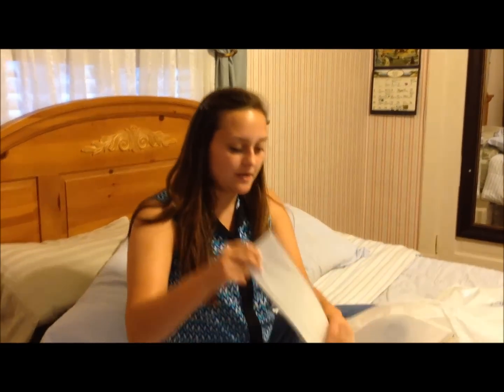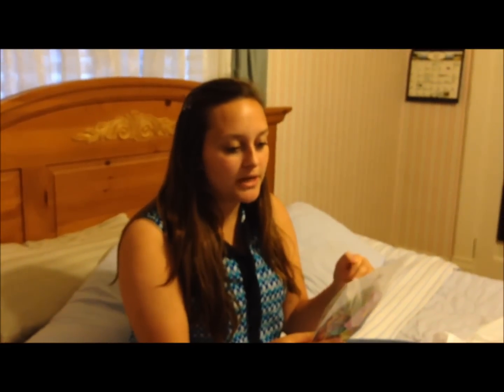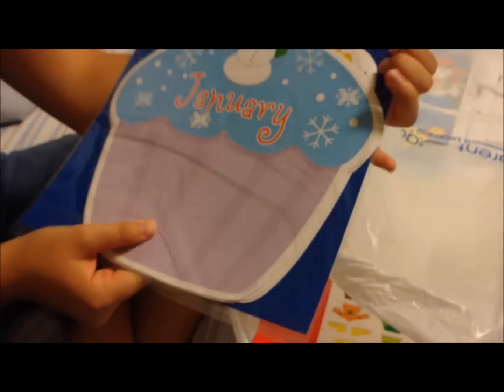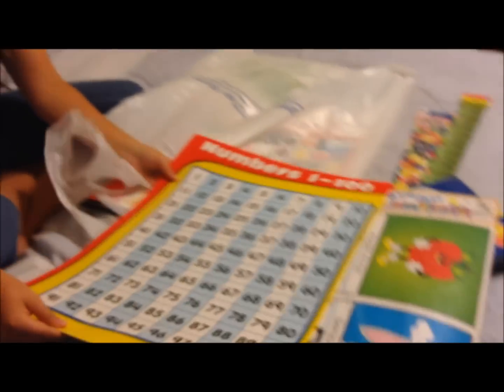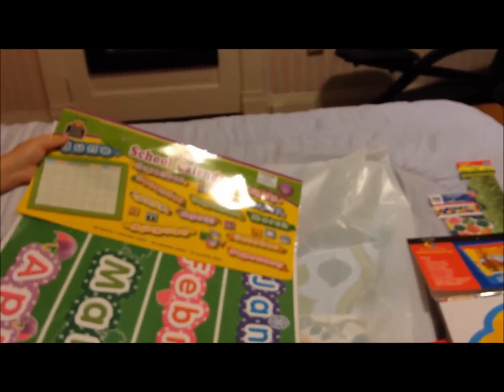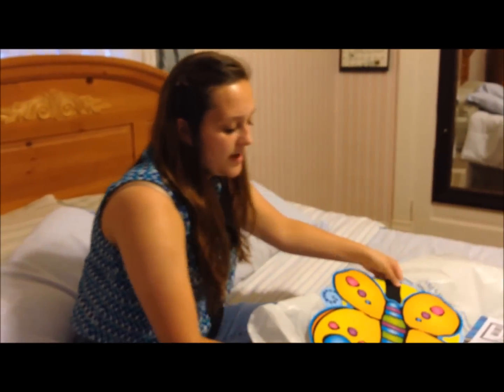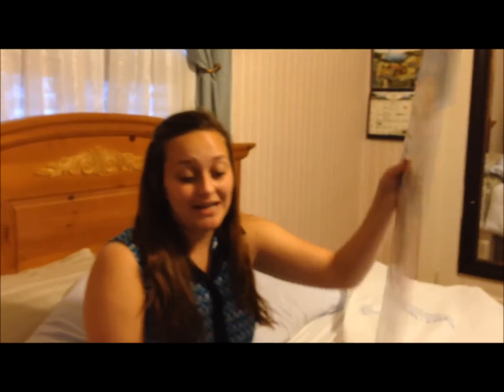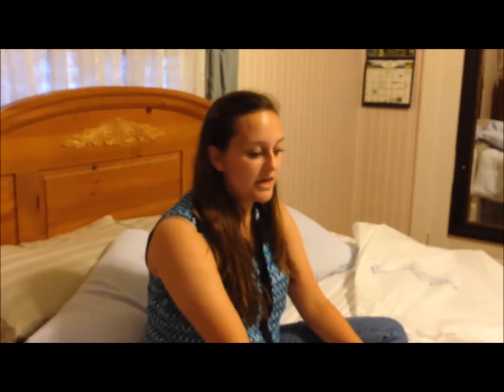Preschool Teacher Classroom Haul August 2014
Ashley was offered and accepted a preschool teaching position. This is her first haul for the upcoming school year. She is very excited as you will see. Note: She is still attending college while she teaches however all of her classes are online so this job should not interfere with that.